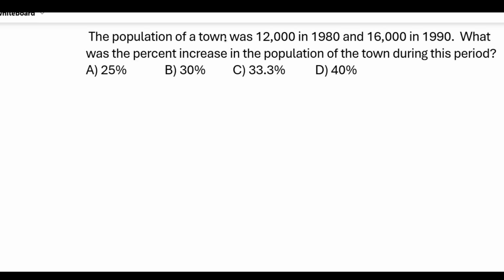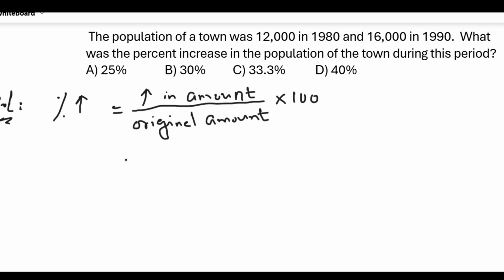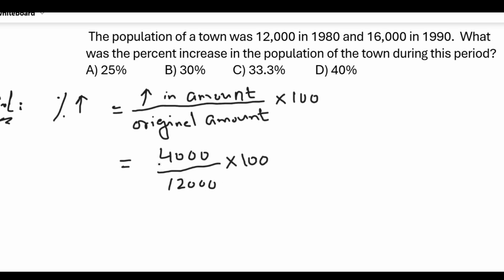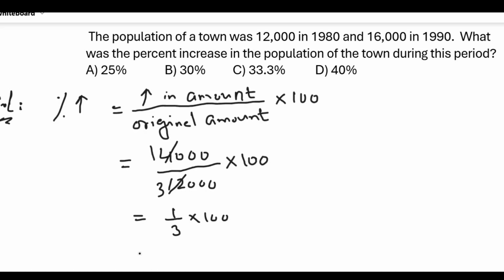[word problem] | Learn Mathematics Easily | Science Studio321